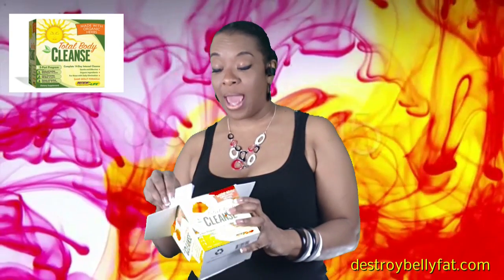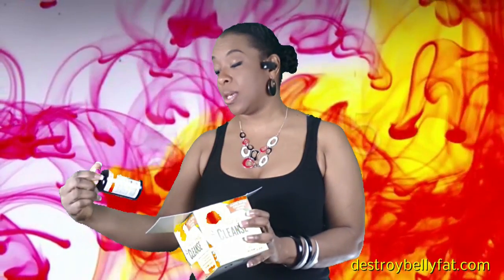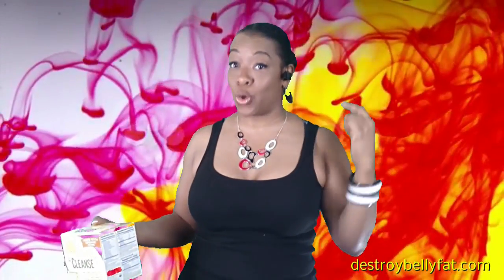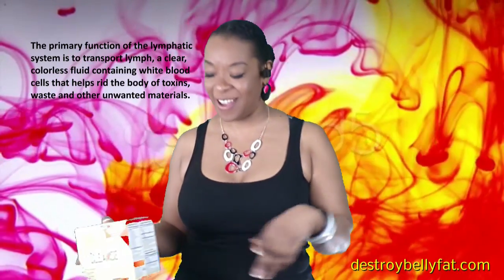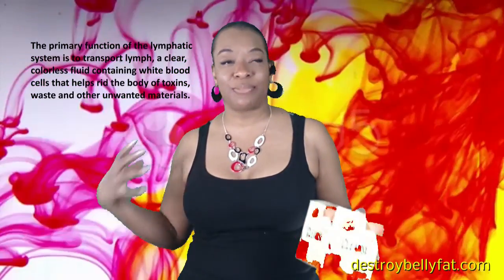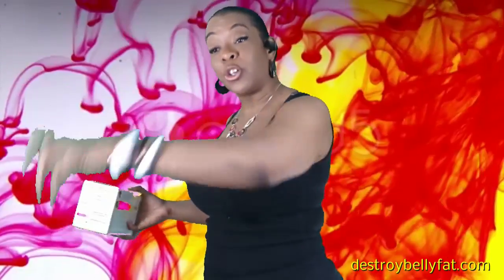Weight loss Journey Vlog and the 7 Channels of Elimination of Detoxification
I APOLOGIZE FOR THE QUALITY OF THE VIDEO AT THE END~ I DON'T WHAT HAPPENED

If you want to be healthy you need to understand the seven systems that the body uses to eliminate waste and toxic matters. When these systems are working effectively the result is good health.

When they are compromised all types of complications can result. If you want to understand detoxification you need to have a clear understanding of the body's channels of elimination.

GOOGLE+: Tammymarykay1

My You Tube Video List

"Imperfection is beauty, madness is genius and it's better to be absolutely ridiculous than absolutely boring." ― Marilyn Monroe